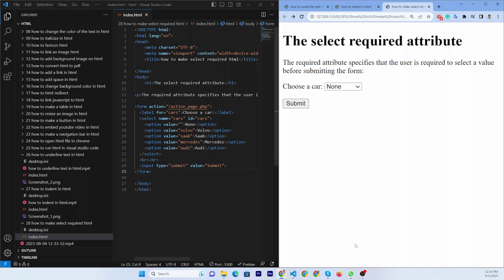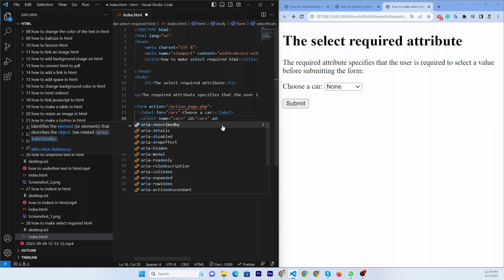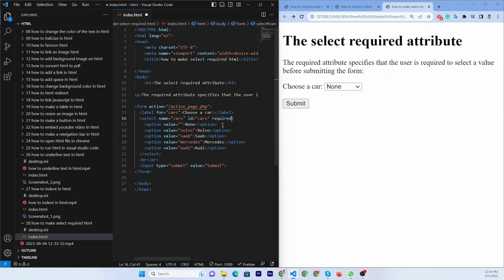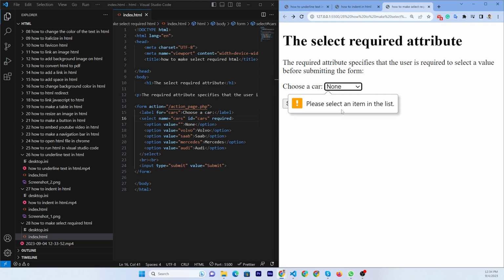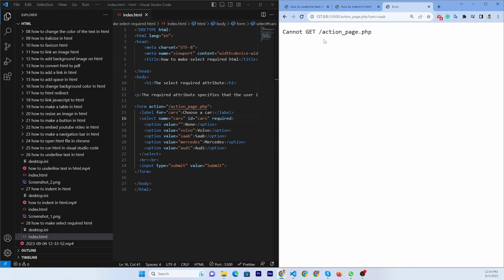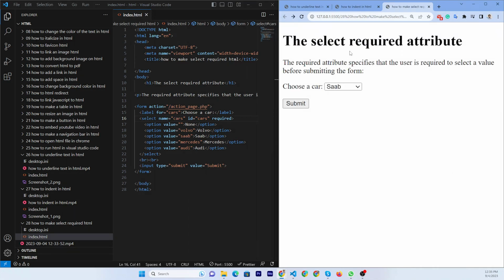How to make select required HTML 2024 | Skill Wave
Ensure user input in your HTML forms with this tutorial on making a select field required. Discover How to make select required HTML users to make a selection before submitting the form. Improve data accuracy and enhance the user experience with this simple HTML technique.

Step 1: Open your HTML file in a text editor or IDE.
Step 2: Create a select, element for your dropdown menu.
Step 3: Add the required attribute to the select, element to make it mandatory.
Step 4: Inside select, element, create, option, and elements with the choices you want to offer.
Step 5: Save your HTML file.

📖Chapters of How to make select required HTML
0:00 - Introduction
0:01 - Explanation of Using the "required" Attribute
0:11 - Purpose of the "required" Attribute
0:15 - Demonstrating the Use of the "required" Attribute
0:23 - Showing the HTML Code Example
0:35 - Reloading and Submitting the Form
0:58 - Error Message: "Please select an item in the list"
1:07 - Conclusion and Recap
1:11 - Thank You and Goodbye